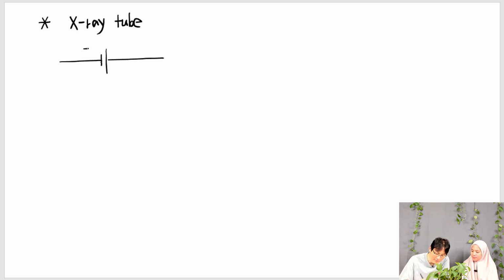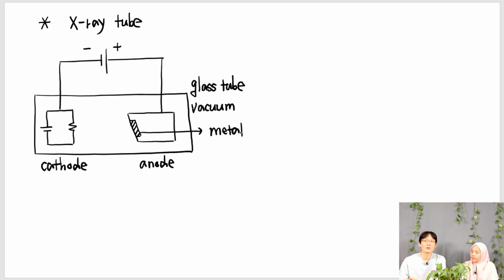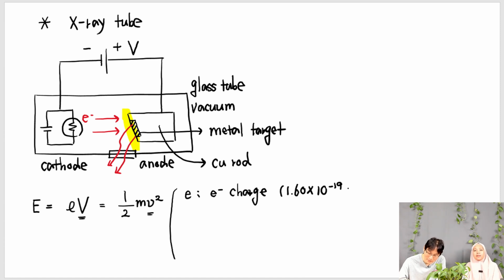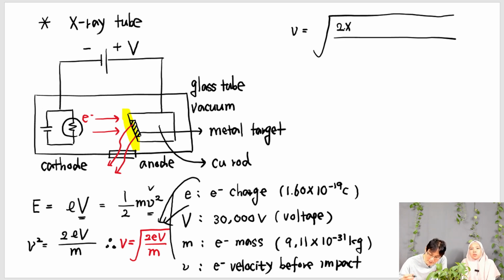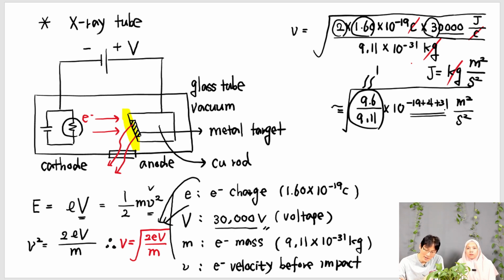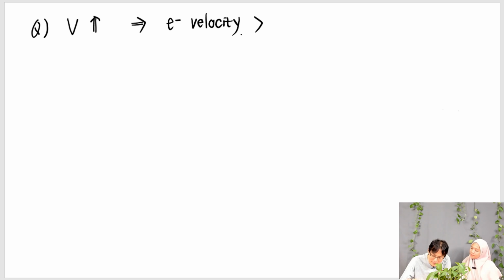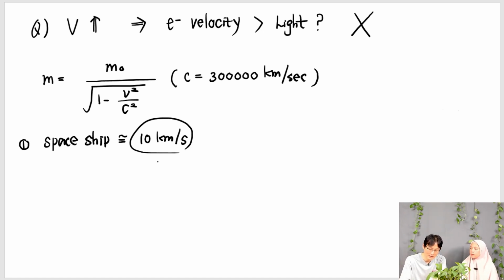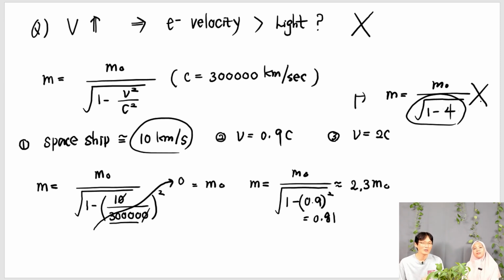X-Ray Diffraction E: Generation of X-Ray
This talks about the generation of X-ray with how fast the electron will move inside the vacuum tube.
In addition, this proves based on the relativity theory that the velocity of any matter can not exceed that of light.